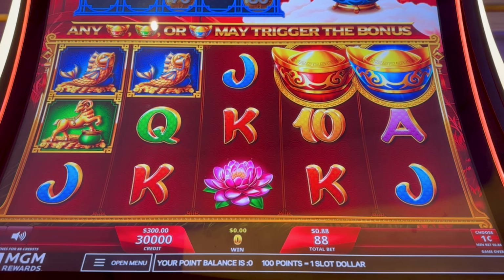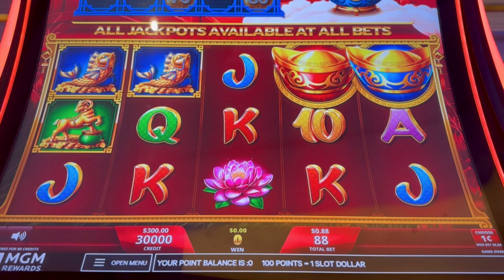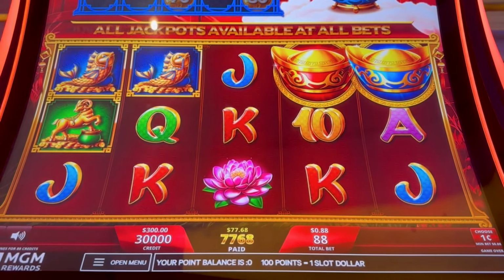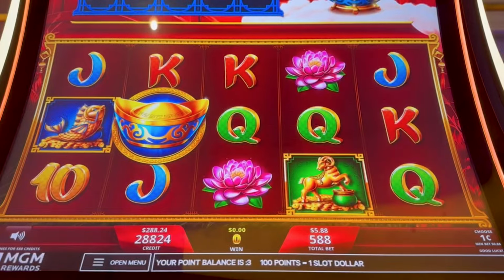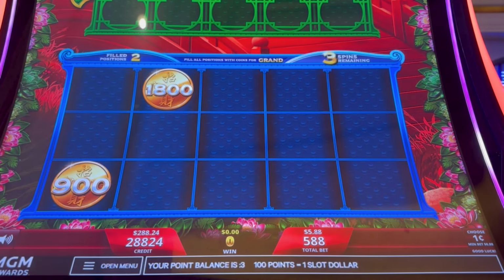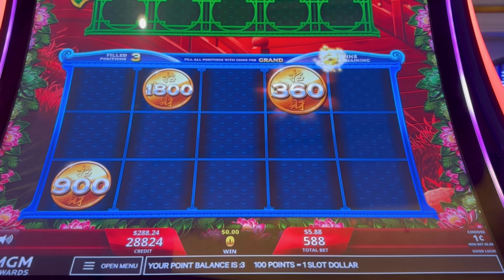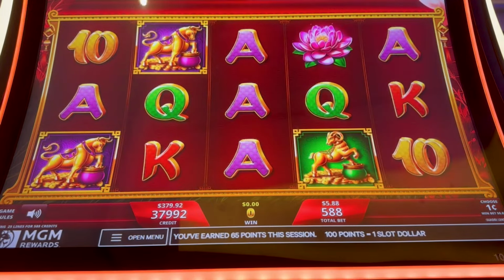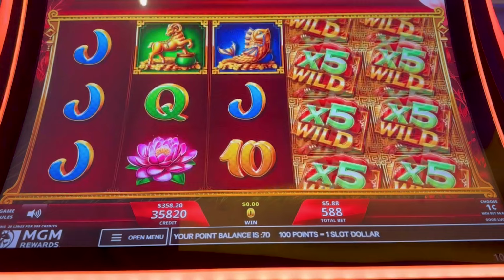How I Pick A New Slot & Slot Info We Can All Use! For John M!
We are Let’s Go Handpay. Often we are in Las Vegas at different casinos, having fun and chasing that handpay. We love to play Dragon Link, Buffalo Gold, Top Dollar, Pinball, and old-school slots.

Our goal is to bring fun entertainment to those who watch our videos. We hope our videos help you smile
 and have the same satisfaction as if you are playing slots yourself. If you see us in a casino, please say hi, and join us for some slot action.

We do our best to keep our videos clean, but they are for 18 and older viewers. If you have any troubles with gambling, please seek help. The odds are with casinos, so please stay within your entertainment budget only. All uploads are the intellectual property of Let’s Go Handpay. You do not have permission to reuse any part without written consent.

I would like to clarify that I do not receive any monetary compensation from MGM for playing and recording in their casinos. However, I do earn comps and free play, which are standard benefits offered to all players. These perks are also available to you, should you choose to gamble at an MGM casino. My experiences and rewards are similar to what any player might receive.